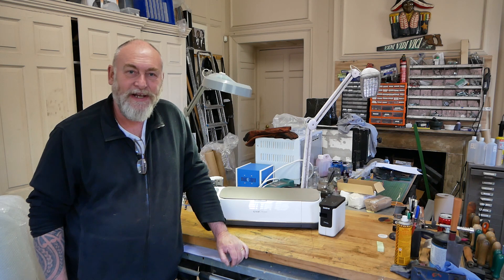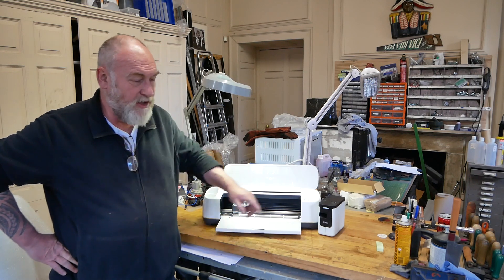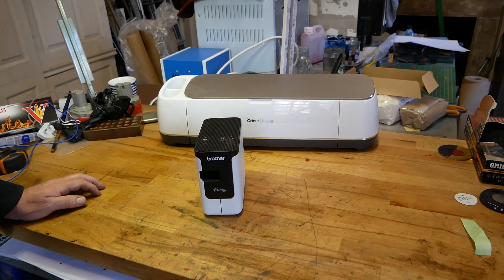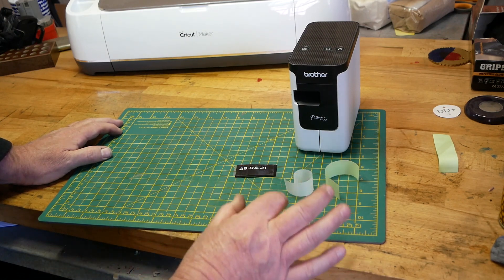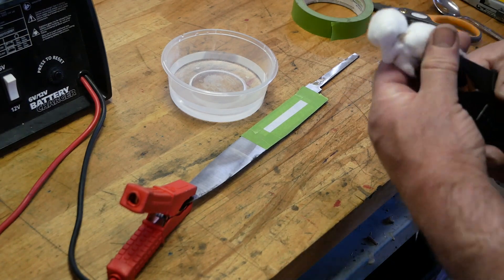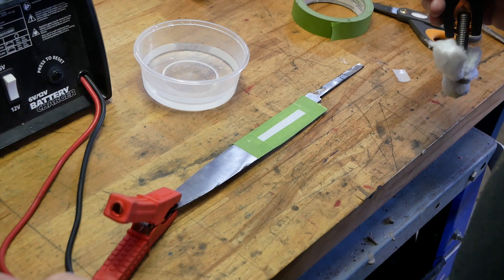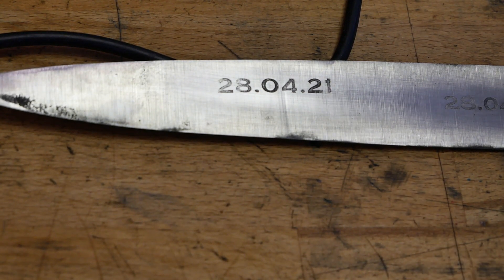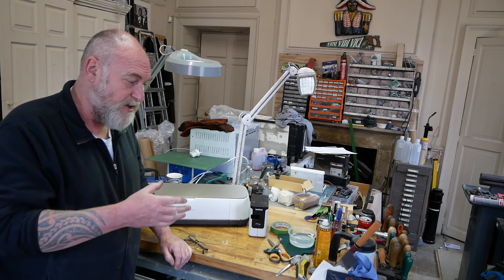Printing Stencils for Etching Steel: Cricut Maker v Brother PT700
I am very keen to etch my logo or stamp mark to my work in steel. I considered getting an Etch-O-Matic but was turned off by having to use chemicals and all the processes. So I tried a Brother PT700 label printer which can print stencils, but was not totally happy. Then I had the opportunity to buy a Cricut Maker at an auction and decided to make a comparison video.
If you own an Etch-O-Matic, please let me know if I am wrong or what your thoughts are.

The following links are for information. I make no money from this:
Brother PT700
Stencil Tape for the Brother
Cricut Maker (its come down in price)